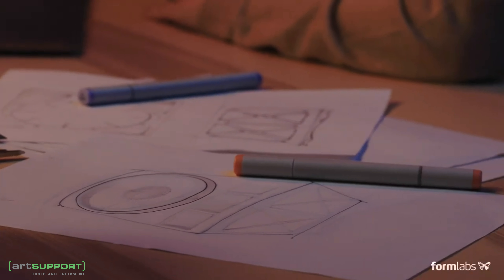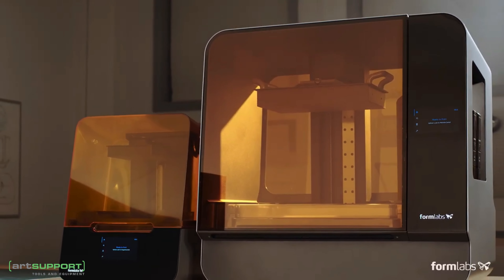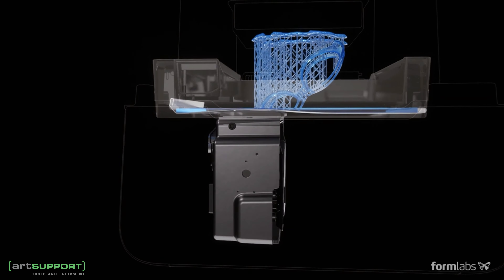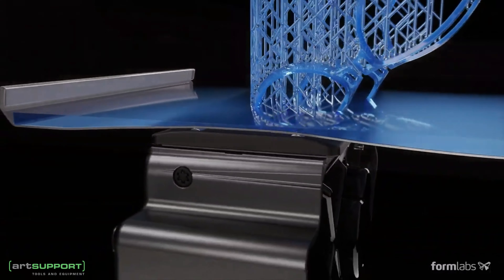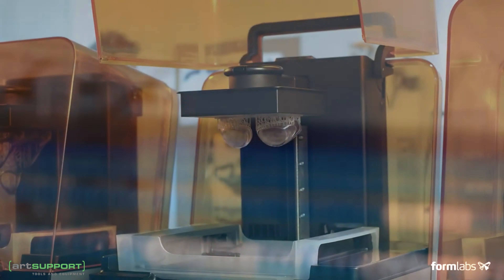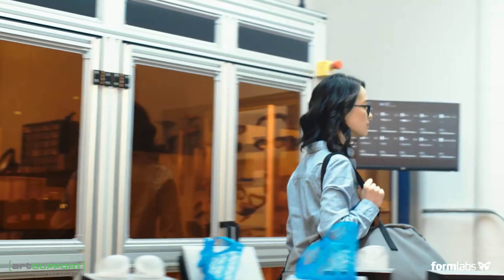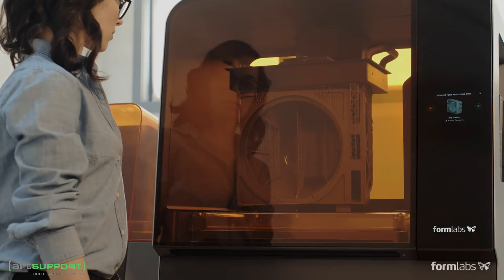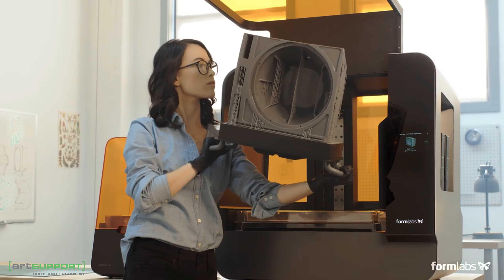Formlabs Form 3 - Flawless prints, every time.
The Form 3 - the new Formlabs 3D printer that will help usher in a new era for industrial 3D printing.